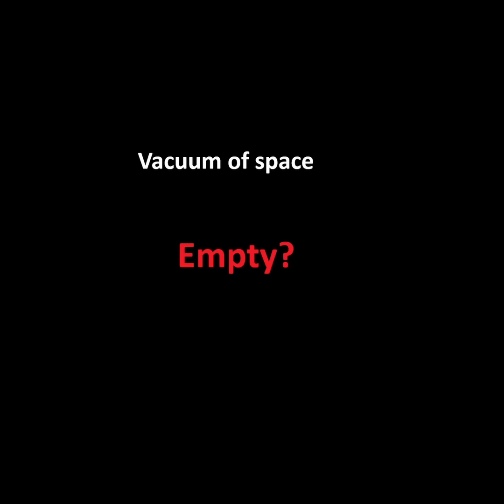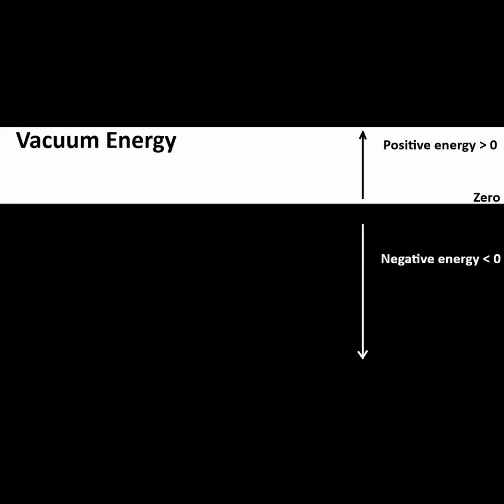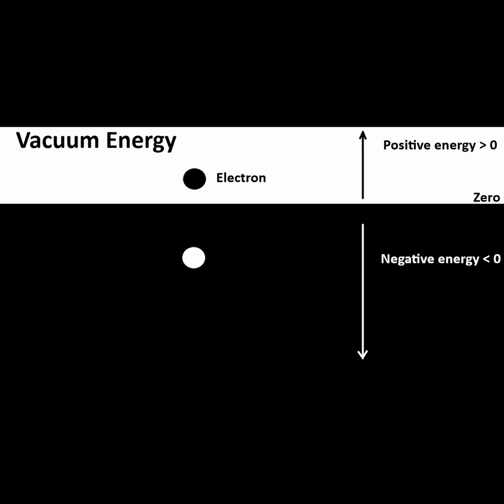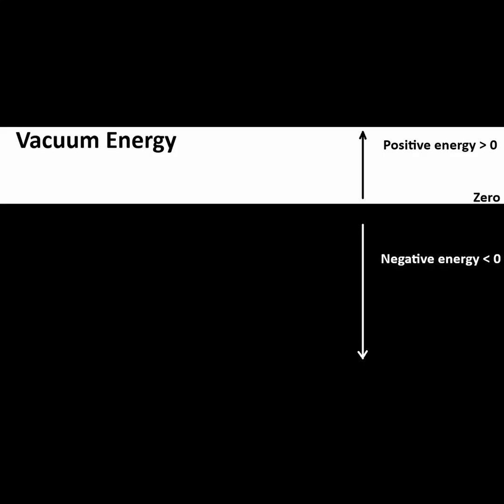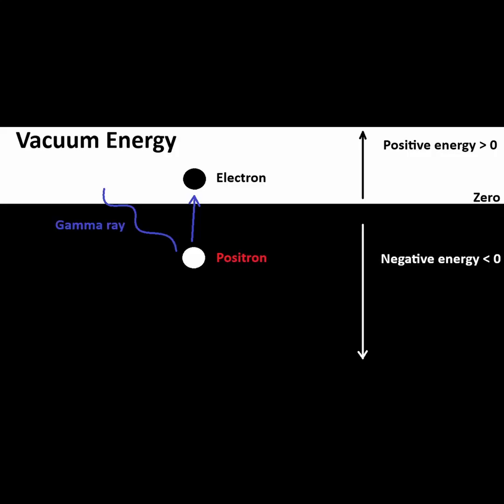What is Antimatter?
What exactly is antimatter and why does it annihilate with matter? The existence of both matter and antimatter is rooted in both quantum mechanics and the nature of spacetime. One way to think about it is to first consider a vacuum in space. Instinctively, our nature is to assume that space is empty. If you put a particle there, we can say that particle is associated with some energy, as per E=mc2, due to its mass at rest. Thus, we associate a vacuum with zero energy, and the presence of matter and energy as positive or greater than zero. However, the vacuum can also have states of negative energy, less than zero. For example, take the energy of an electron particle, but remove it from the vacuum. Then the vacuum has lost some energy, and there is a hole there. This hole will now appear like a particle that has positive charge and with all the same attributes of the positron. In other words, antimatter. Watch this short video to learn more about antimatter and its relationship to space and the vacuum.